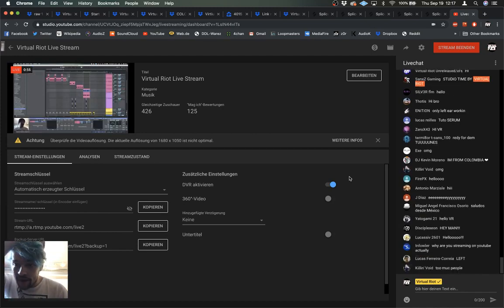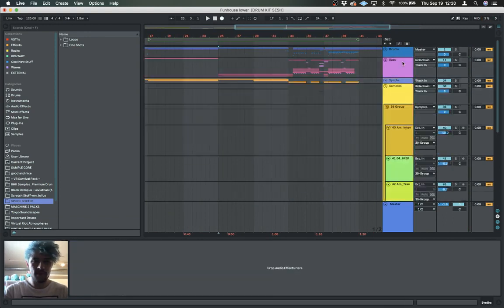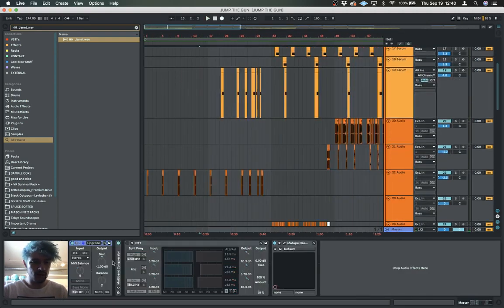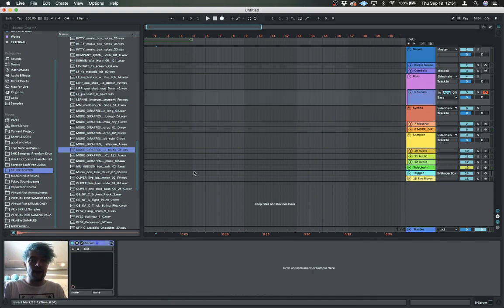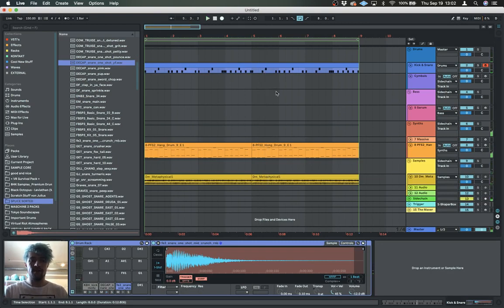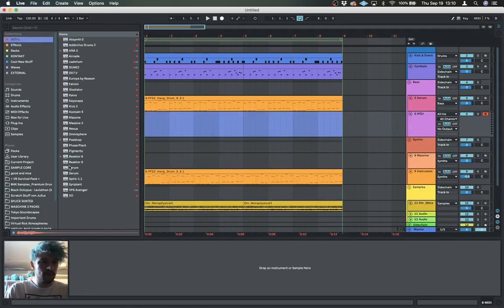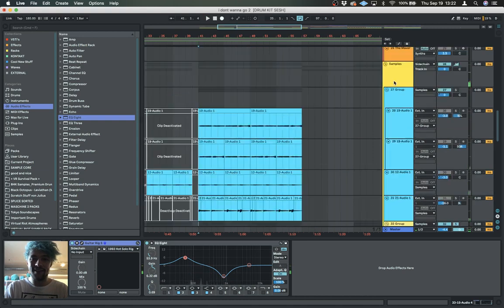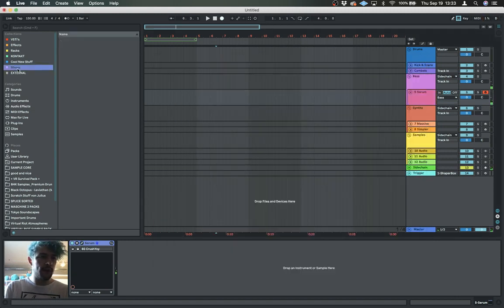Virtual Riot Live Stream [September - 19 - 2019]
Follow Virtual Riot